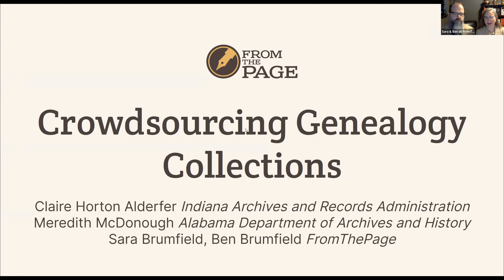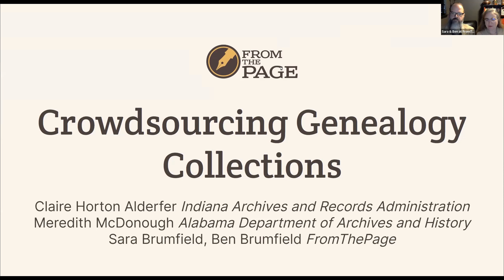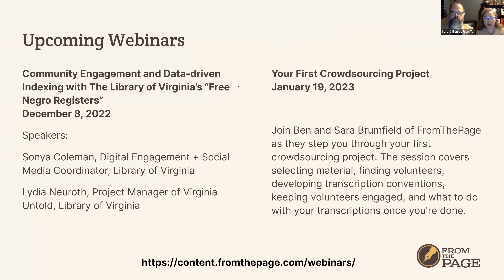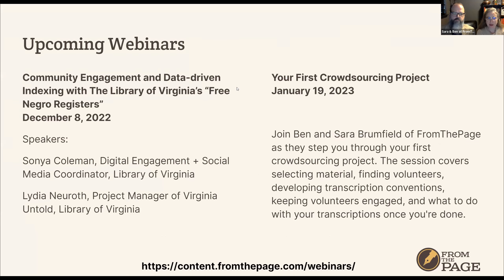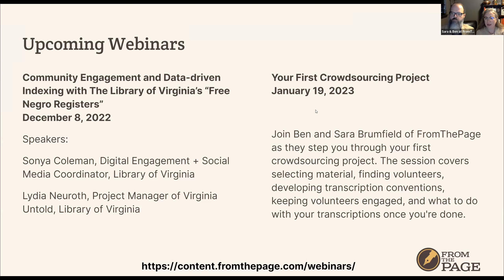Crowdsourcing Genealogy Collections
Join us for a discussion among archivists and librarians who have run crowdsourcing projects on collections of great interest to genealogists and learn:

- Which collections they chose to crowdsource & why
- How they found transcribers
- How they made the results available
- How transcription or indexing changed the use of their collections

Speakers include:

Claire Horton Alderfer, Deputy Director of the Indiana Archives and Records Administration
Meredith McDonough, Archivist and Digital Assets Coordinator at the Alabama Department of Archives and History